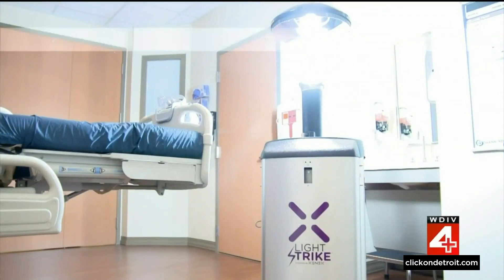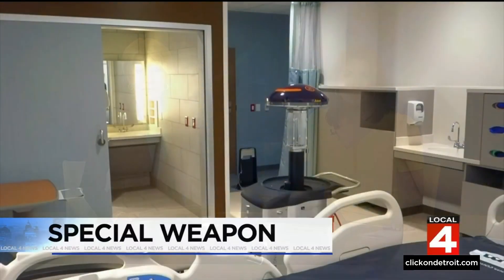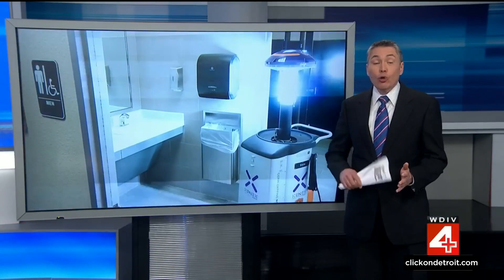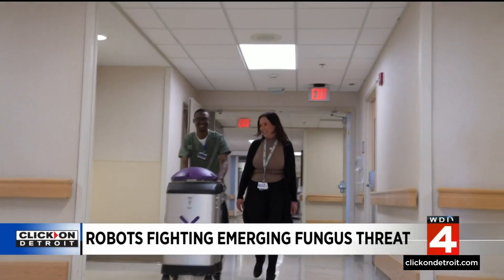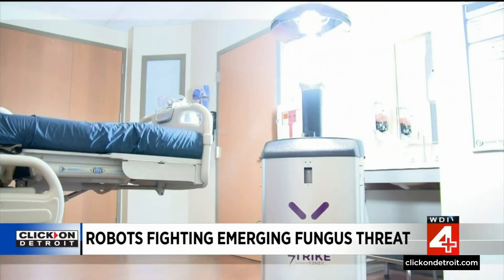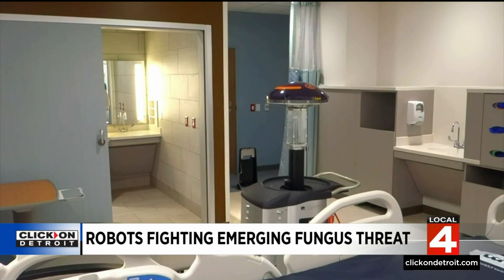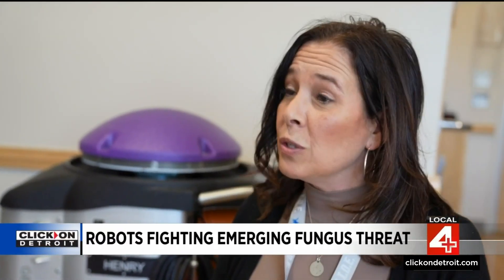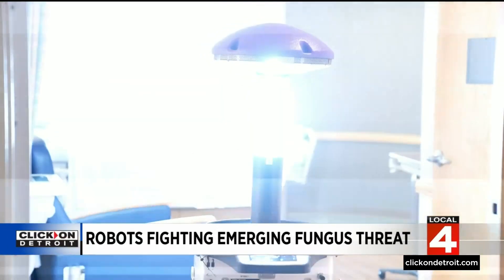Robots fighting emerging fungus threat across US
The spread of a highly treatment-resistant super fungus has raised severe concerns in long-term care facilities and hospitals around the country, including southeast Michigan.